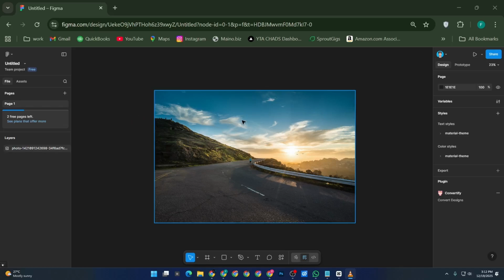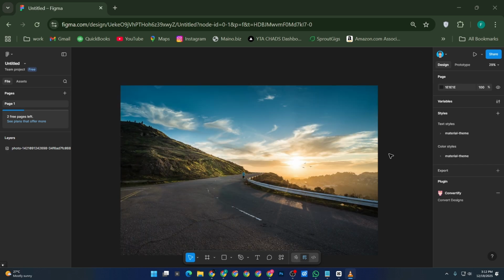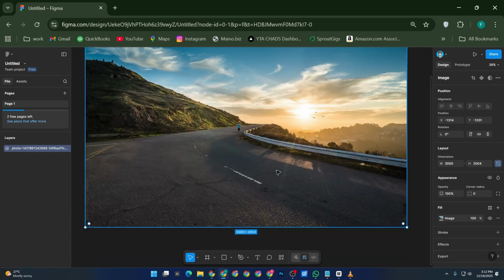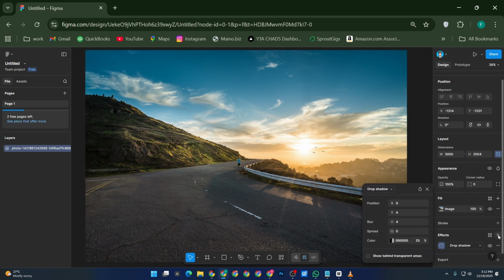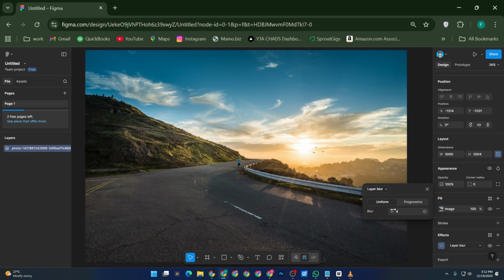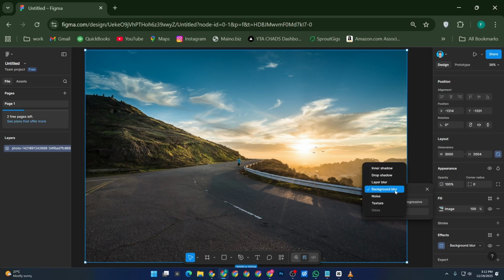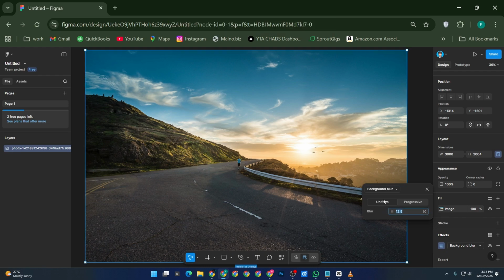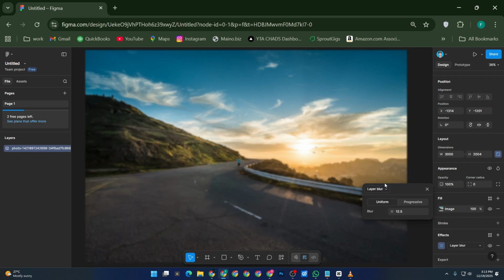How to Add Blur Effect in Figma – (2026) Step By Step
Learn How To Add Blur Effect In Figma
By Selecting The Layer Or Object, Opening The Effects Panel, Choosing Background Blur Or Layer Blur, Adjusting The Intensity, And Applying It To Create Depth, Focus, And Visual Appeal In Your Designs.